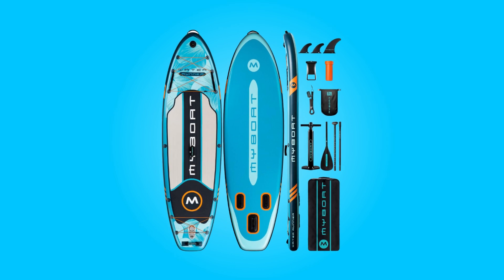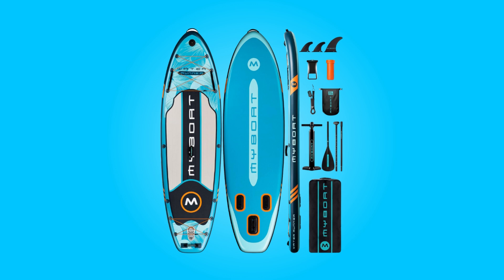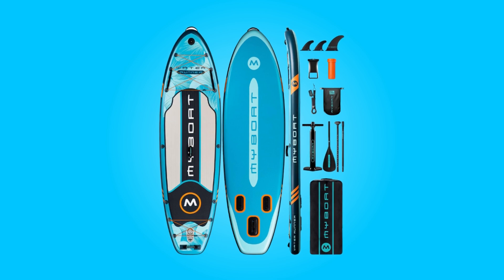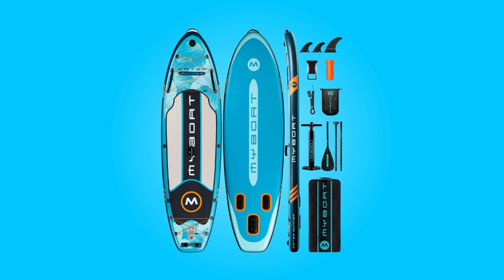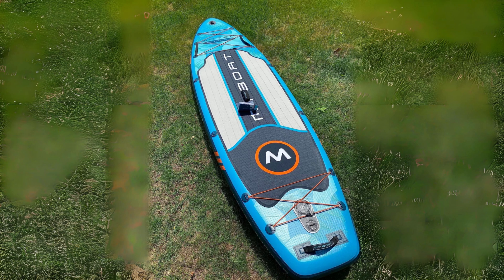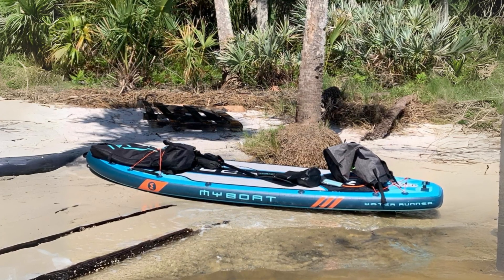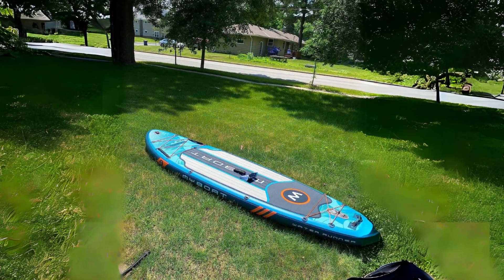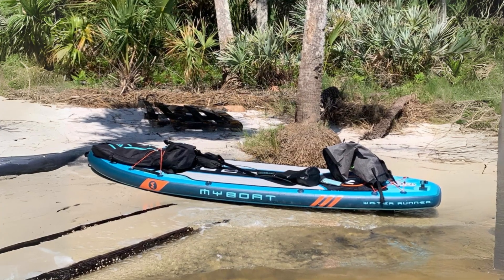MYBOAT Inflatable Paddle Board Review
Check Amazon's latest price (These things might go on Sale)

The MYBOAT Inflatable Paddle Board presents itself as a beacon of stability, versatility, and convenience in the realm of paddleboarding. With its wide 35-inch design, this paddle board offers an unparalleled level of stability, making it an ideal choice for beginners venturing into the world of water sports. Its sturdy construction and innovative features cater to a diverse range of users, from families with children to seasoned SUP yogis, promising an exhilarating experience on any water body, be it tranquil lakes or challenging ocean currents. In this review, we delve into the standout features and benefits of this paddle board, exploring how it sets itself apart as a top contender in the market.

This paddle board boasts an impressive width of 35 inches, making it one of the most stable paddle boards available. This generous width provides beginners with a sturdy platform to easily find their balance, even in choppy waters. Additionally, the no-slip deck enhances stability further, offering a secure footing for paddlers of all skill levels. Its performance-oriented shape ensures agile maneuverability, promising a thrilling experience for users across different water bodies, be it oceans, lakes, or rivers.

Designed with versatility in mind, this paddle board accommodates a weight limit of up to 370 pounds. This feature caters to a wide range of users, including beginners, families with children, SUP yogis, and intermediate paddlers. Whether solo or with a companion, there's ample room for both riders and additional cargo, ensuring a comfortable and enjoyable outing on the water.

Equipped with a central multi-functional handle, this paddle board enhances convenience during trips. This handle serves as a convenient spot to store bottles and the paddle, minimizing clutter on the board. Moreover, the inclusion of two safety handles at the front ensures added security, allowing passengers to maintain a firm grip for enhanced stability, particularly when seated at the front of the board.

In conclusion, the MYBOAT Inflatable Paddle Board emerges as a standout choice for water enthusiasts seeking an exceptional paddling experience. Its unmatched stability, generous weight capacity, and thoughtful design features make it a versatile companion for adventurers of all skill levels. From its multi-functional handle to its ample storage options and comprehensive paddleboard kit, this brand prioritizes user convenience and satisfaction at every turn. With a commitment to quality evidenced by its 1-year warranty and 24-hour customer service, this brand stands as a reliable partner for memorable water adventures. Whether embarking on solo explorations or group excursions, this paddle board promises endless fun and unforgettable moments on the water.

TIMESTAMPS:

00:00 - Introduction
00:58 - Stability and Design
01:37 - Weight Capacity
02:06 - Multi-Functional Features
02:37 - Ample Storage Options
03:07 - Comprehensive Paddleboard Kit
04:00 - Dimensions
04:07 - Specifications
04:15 - Conclusion

Searches related to MYBOAT Inflatable Paddle Board Review

MYBOAT 10'6"×35"×6" Extra Wide Inflatable Paddle Board, Stand Up Paddle Board for Women, Sup Board with Multi-functional Handle,3 Removable Fins, Dual Bungees, Camera Mount, Floating Paddle, Hand Pump